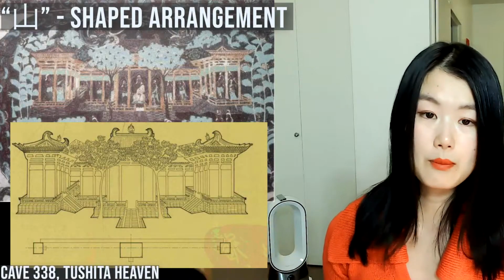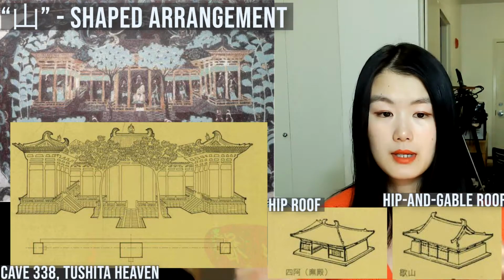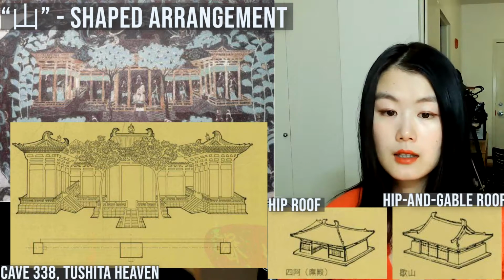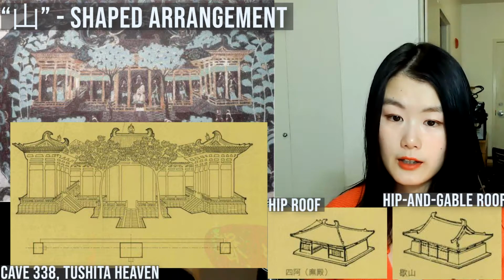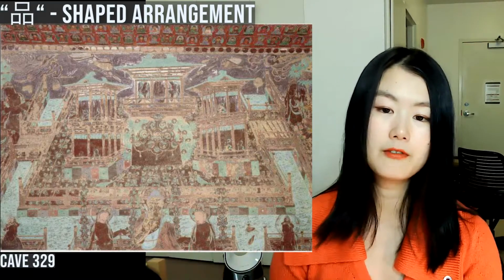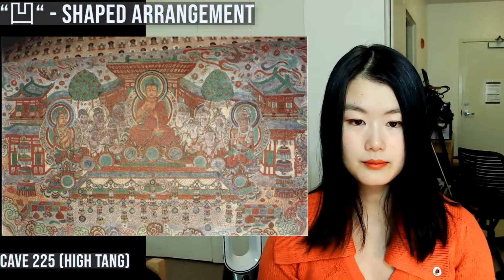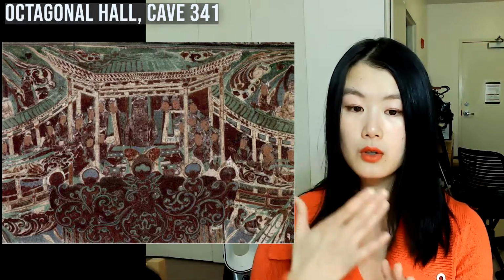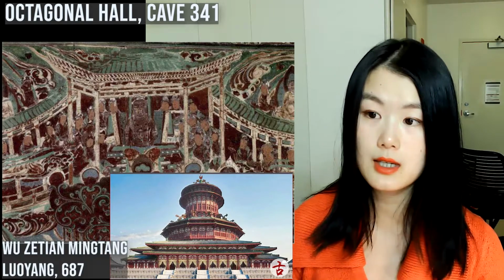Ancient Chinese Architecture seen in Dunhuang murals: Early Tang Dynasty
Hi friends, in this video we explore Early Tang Dynasty architecture through looking at Dunhuang wall paintings. English subs (with Chinese terms where relevant) have been added!

We go through:
1. the question of accuracy: how much can we infer about actual architecture from visual depictions in sutra paintings?
2. common, basic building arrangement motifs
3. survey of cool examples of large variety of building types depicted
4. My little emotional reflection haha~

Next time we will dive into High Tang!

Books referenced (and images from):
-《建筑画卷》 from 《敦煌石窟全集》 edited by Dunhuang Academy
- 《中世纪建筑画》，  孙毅华 and 孙儒僩， 2016， 华东师范大学出版社

00:00 - 00:51 Intro
00:51 - 3:13 How accurate are wall paintings?
3:13 - 9:14 Common building arrangements
9:14 - 12:18 Survey of building types
12:18 - 13:27 Reflection